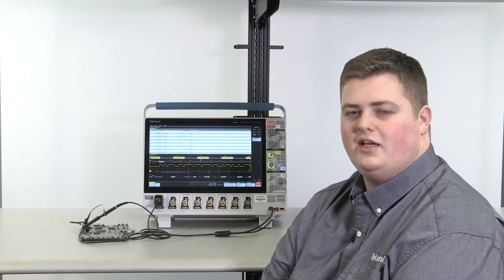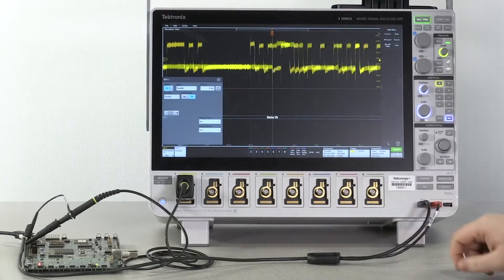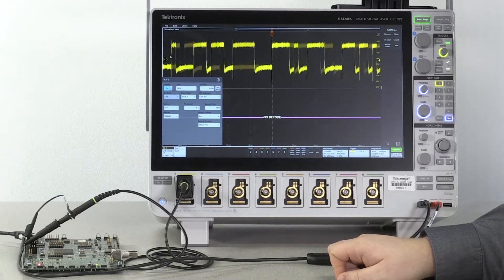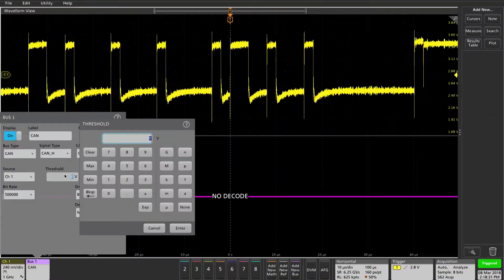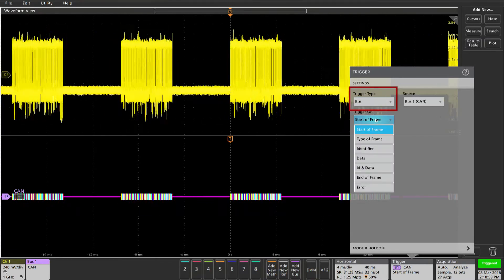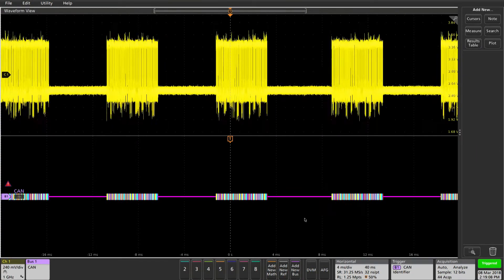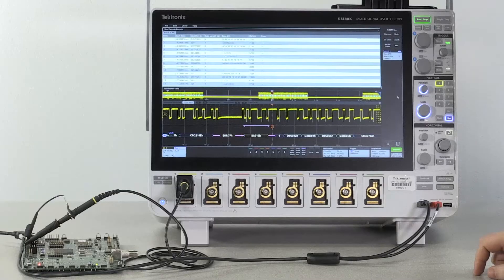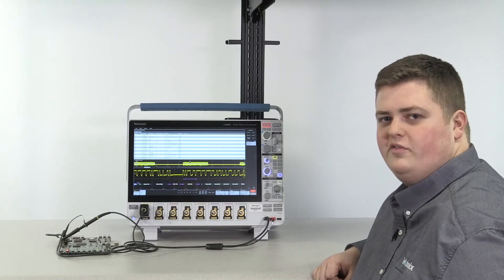CAN Bus Decode and Trigger on 5 Series MSO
This vides shows how to set up automated CAN or CAN FD bus decoding, triggering, and search on the 5 Series MSO mixed signal oscilloscope.